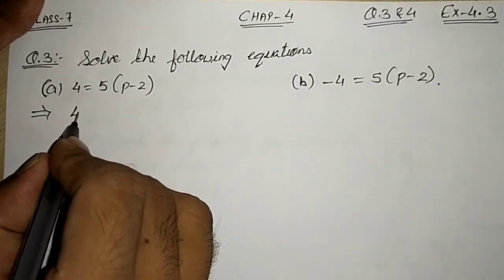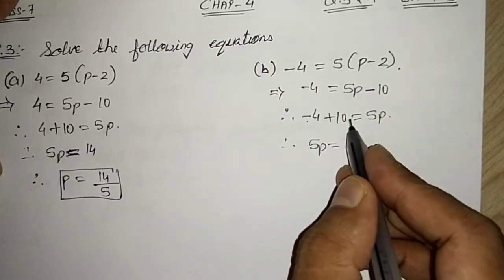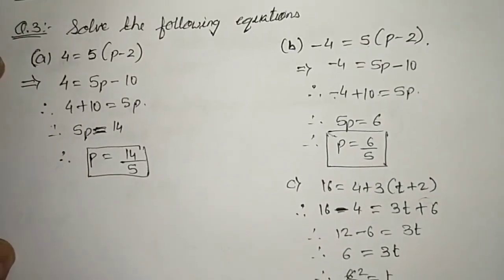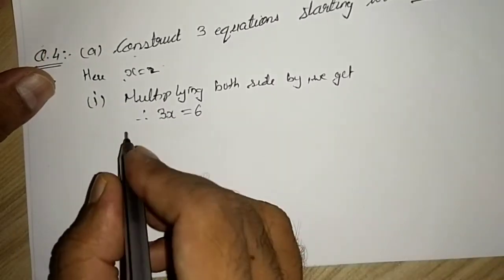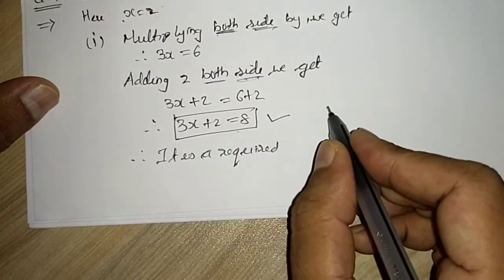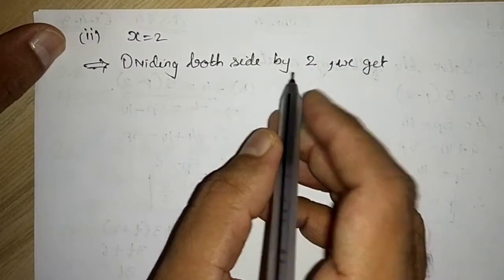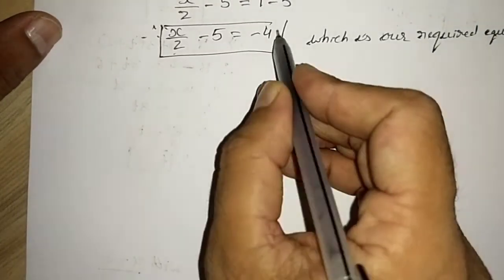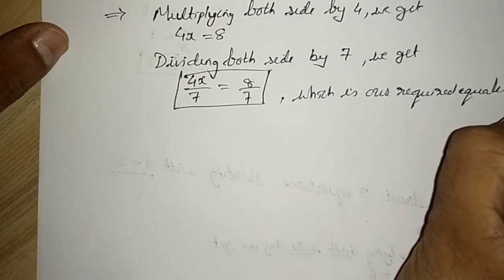Q.3&4 Ex-4.3 Chap-4 - Simple Equations Ncert Class-7